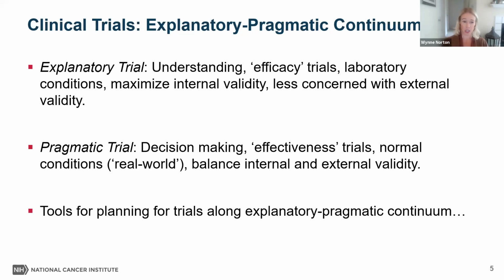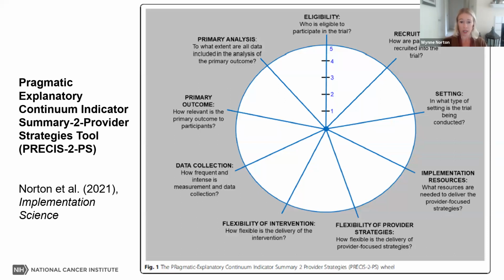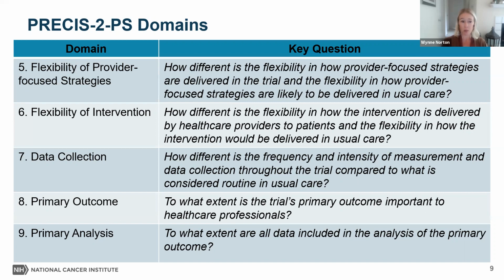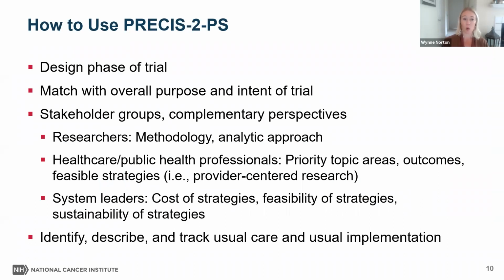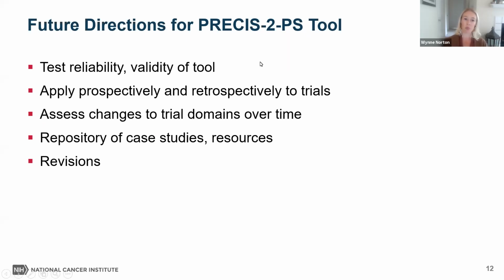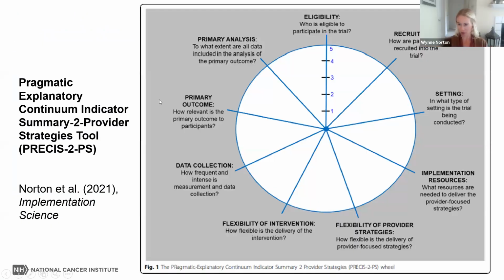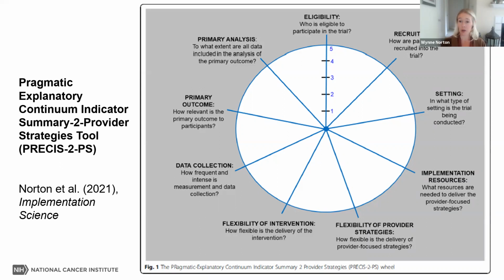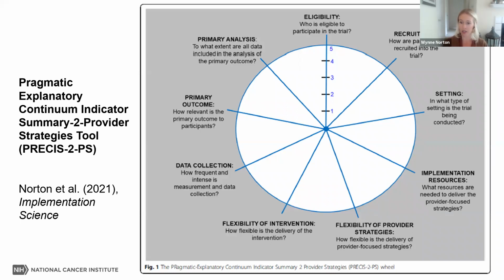COPRH Con 2021 - Wynne E. Norton, PhD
(May 25, 2021) PRECIS-2-PS A Tool for Developing Implementation Trials with Purpose and Intent